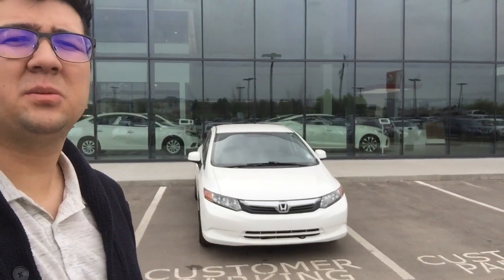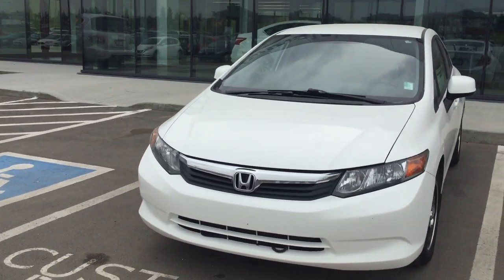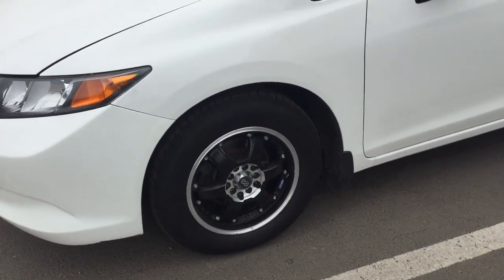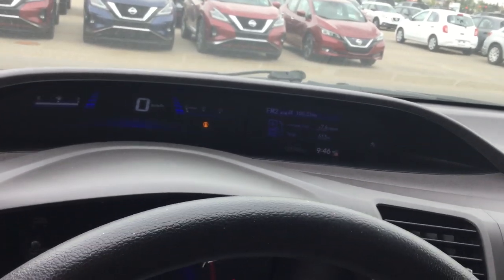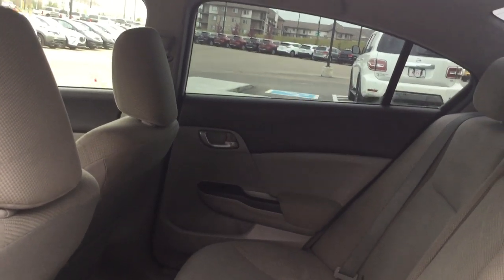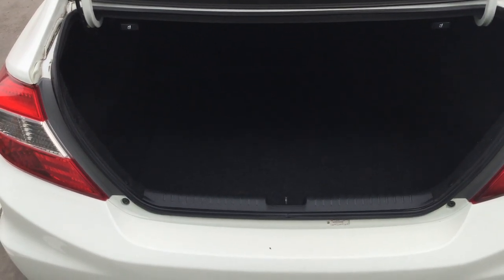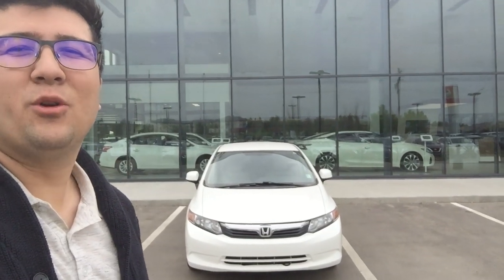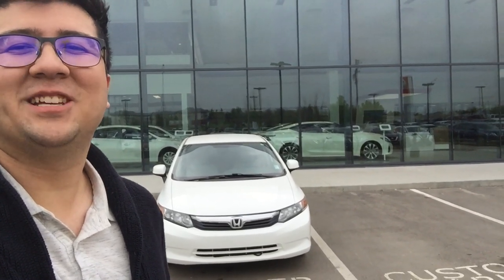2012 Honda Civic for Chris